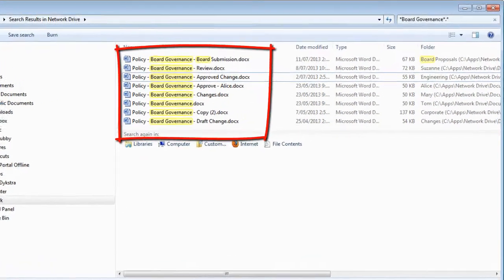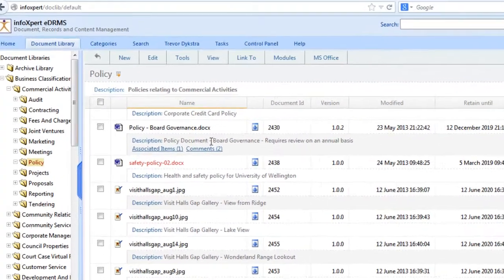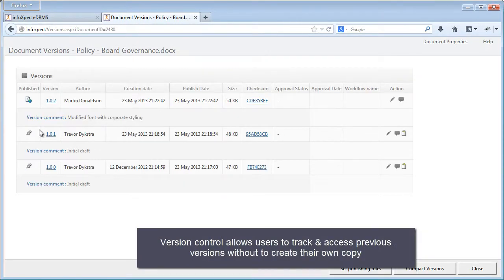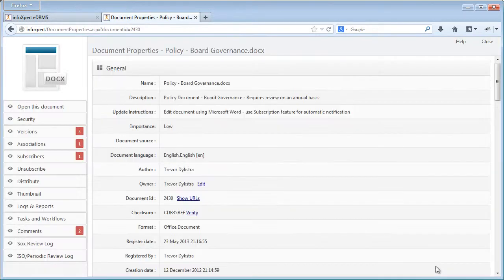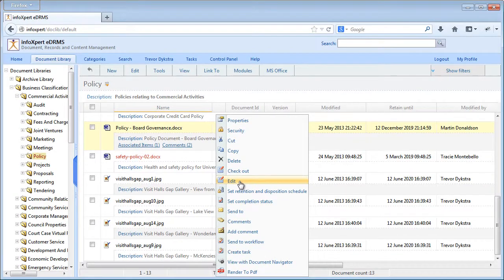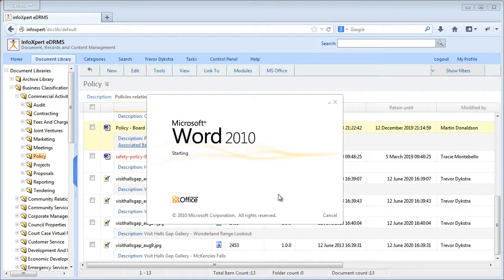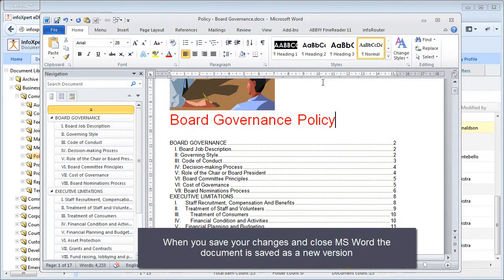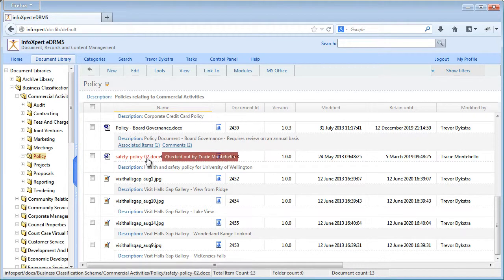infoXpert eDRMS - Collaboration & Document Management Features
infoXpert eDRMS Collaboration Features including editing a MS Word document from infoXpert web interface with version control